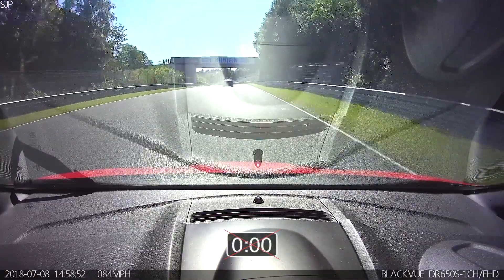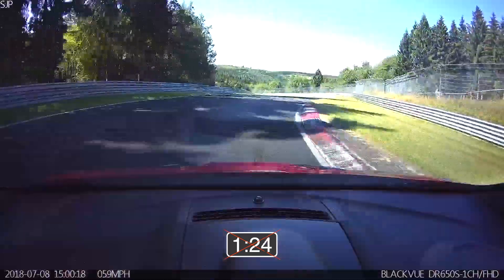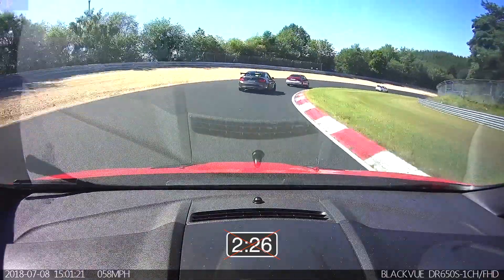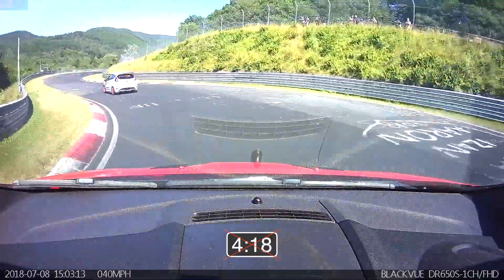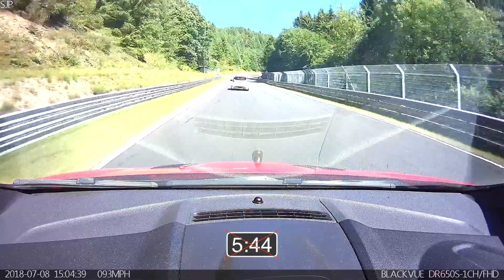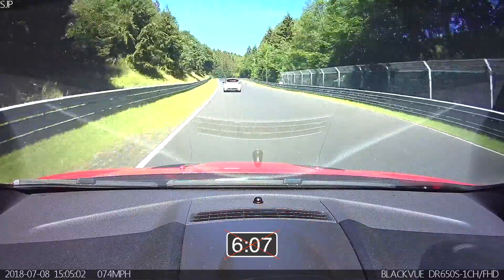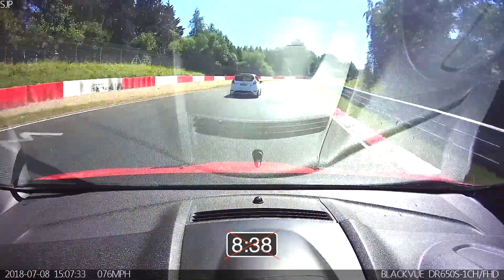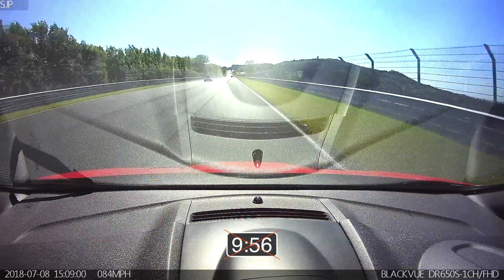Chris' Second Lap of the Nordschleife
Lap of the Nordschleife in Chris' Fiesta ST Peron Stage 2 recorded on his dashcam
Thumbnail: Ben Steventon Photography